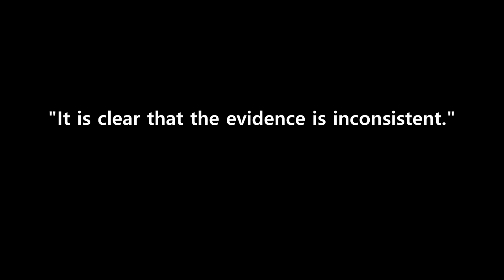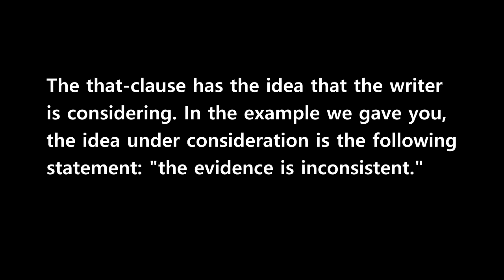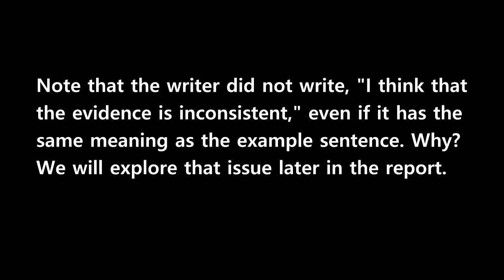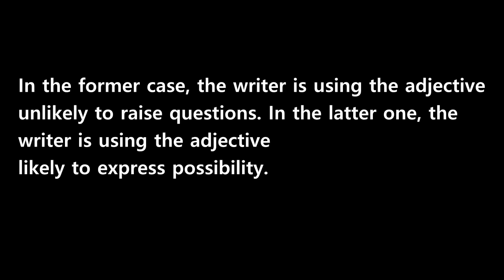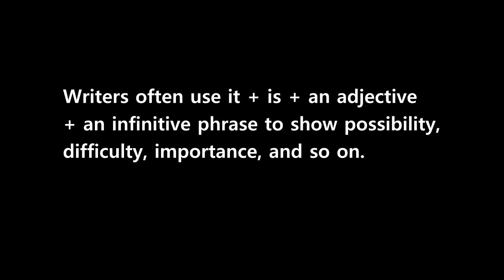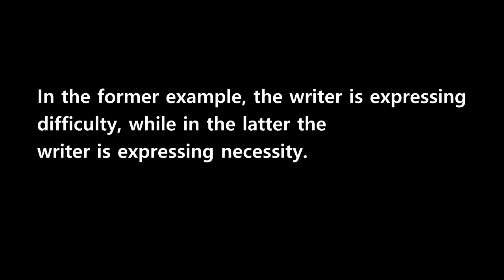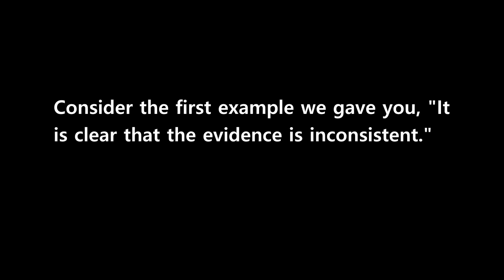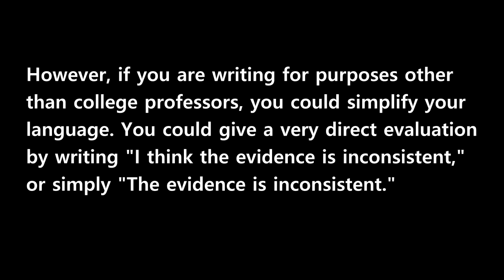Everyday Grammar(0123.2025)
Everyday Grammar
/Academic Writing: Common Patterns, Part One/

on January 23, 2025